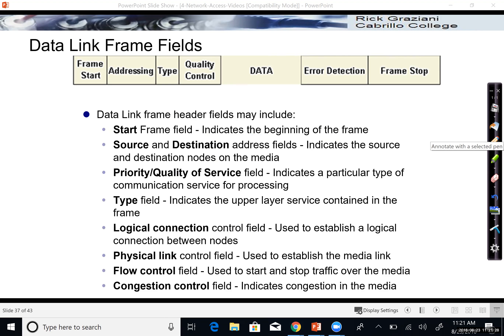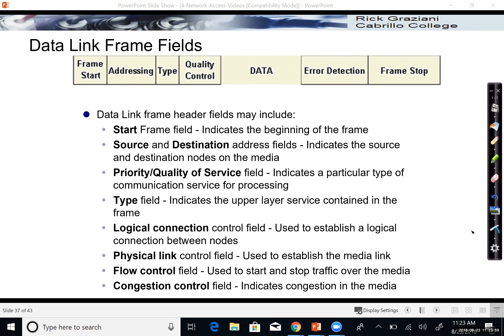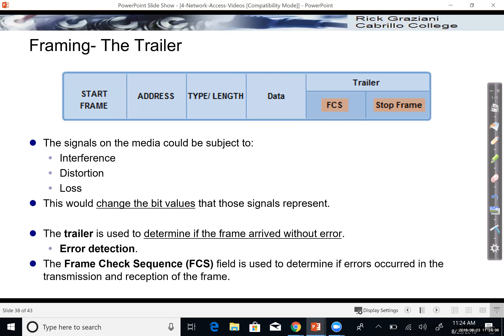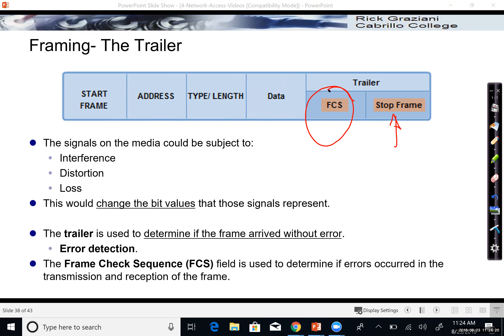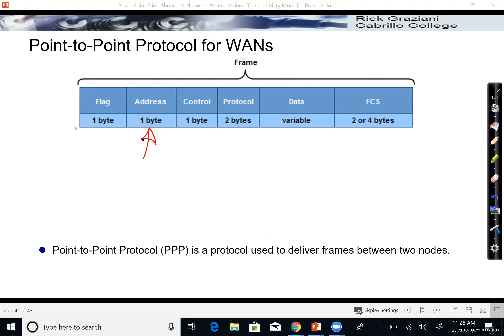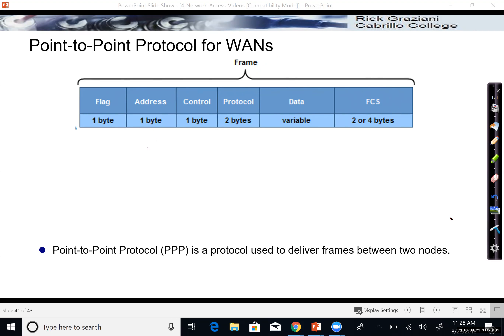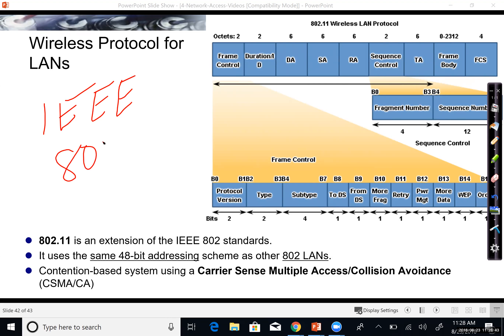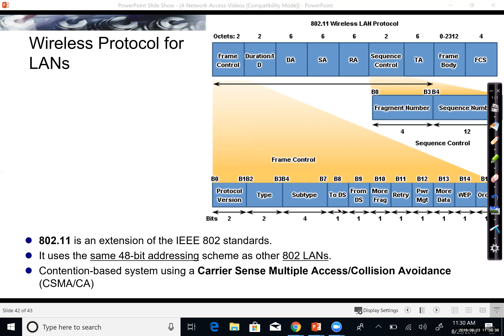Data Link Frame Structures